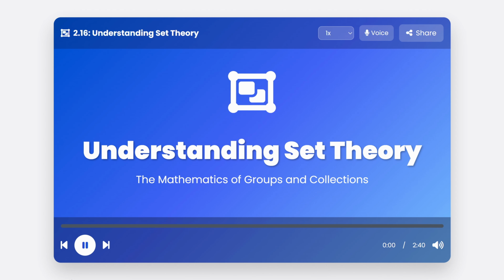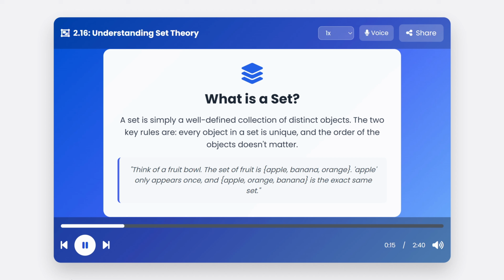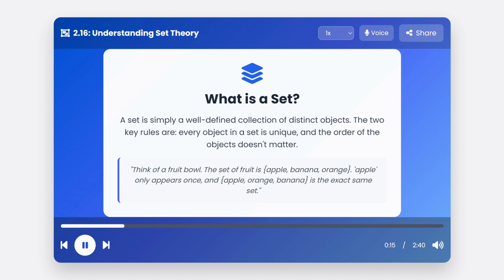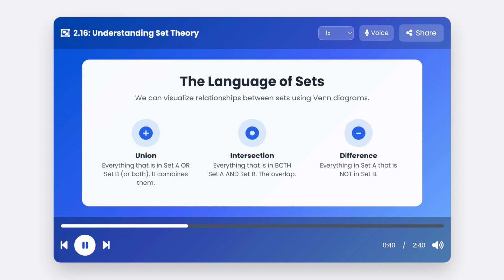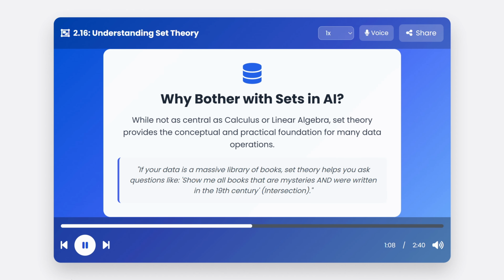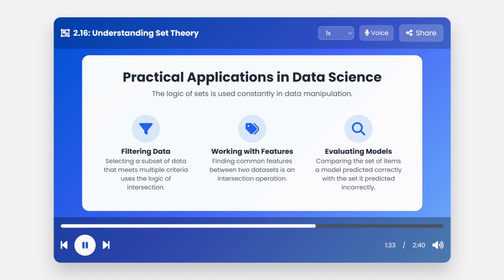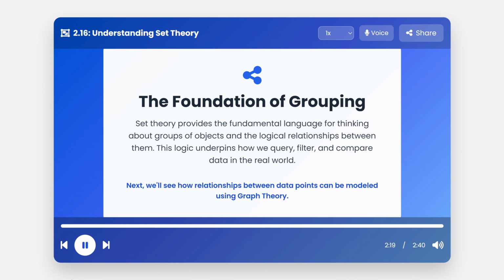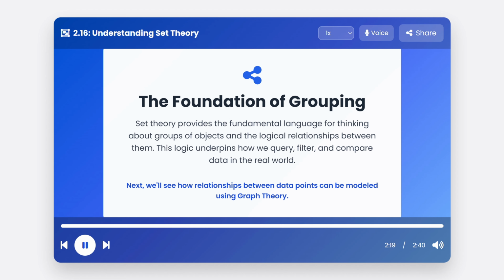2.16 Set Theory for Data Science: The Hidden Foundation of Data Organization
Part 16/25:  Set Theory for Data Science: The Hidden Foundation of Data Organization

In this essential lesson from our math fundamentals series, we explore Set Theory – the simple yet powerful framework that shapes how we organize, query, and manipulate data in AI and data science. Though often overlooked, this foundational concept underpins nearly every data operation you'll perform.

We start with the basics: a set is simply a collection of distinct objects where order doesn't matter. Using our intuitive fruit bowl analogy, you'll grasp why uniqueness and unordered collection are the only two rules that matter.

🔍 Visualizing Relationships
Master the three fundamental set operations through clear Venn Diagrams:
• Union: Combining all elements from multiple sets
• Intersection: Finding common elements across sets
• Difference: Identifying elements unique to one set

💻 Why Set Theory Matters in Data Science
Discover how these abstract concepts become practical tools:
• The logic behind database queries (e.g., "customers in California AND purchased Product X")
• How spreadsheet filtering relies on intersection operations
• Why comparing prediction vs. actual results in ML is fundamentally a set operation
• The direct implementation in Python's Pandas library for efficient data manipulation

🛠️ Real-World Applications
See how set operations power:
• Data cleaning and deduplication
• Feature engineering in machine learning
• Database management systems
• Recommendation algorithms

This lesson transforms set theory from abstract math into your daily data science toolkit. You'll recognize these operations everywhere – from SQL queries to Pandas filtering – and understand why they're the unsung heroes of data organization.

Next Lesson: We continue exploring relationship structures with Graph Theory – the mathematics of networks and connections.

Playlist 2: The Math Behind the Magic
This playlist demystifies the essential mathematical concepts that power AI algorithms. A solid foundation here will make understanding complex models much easier.